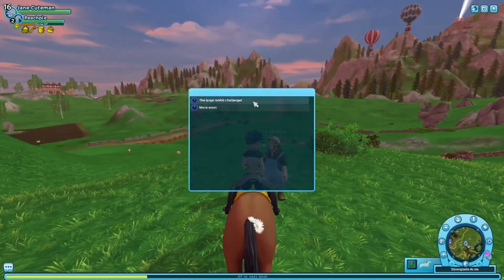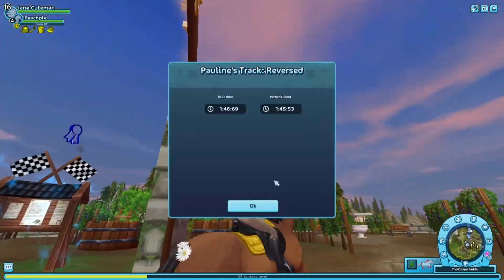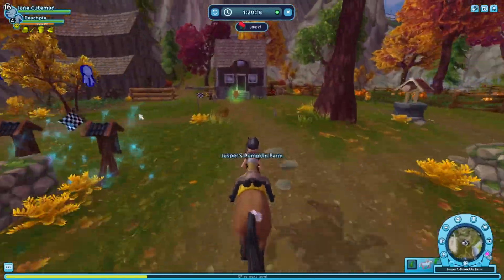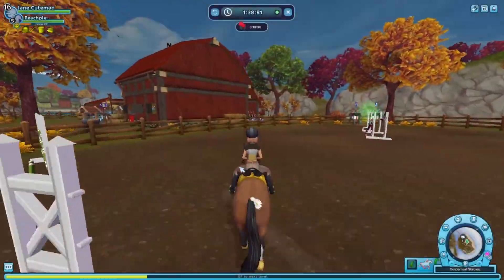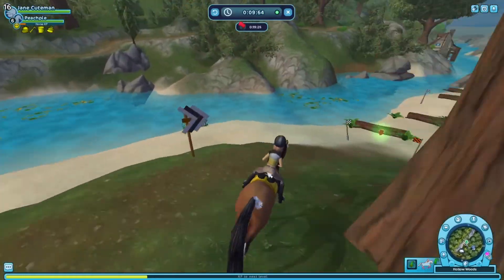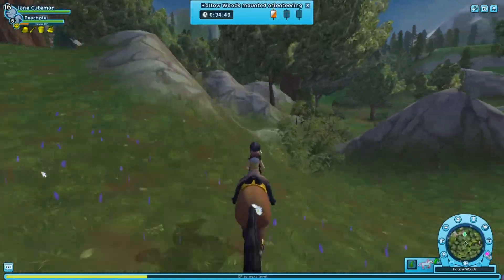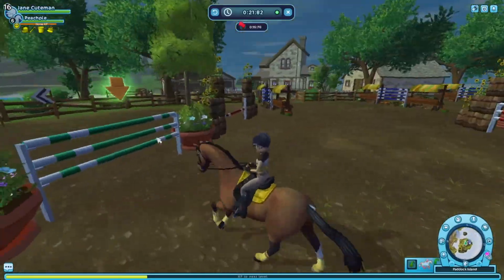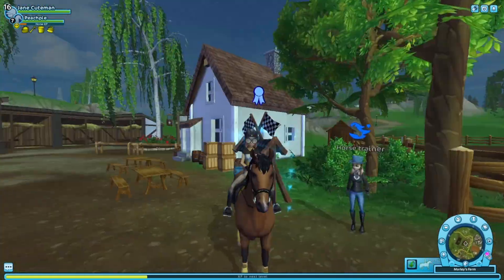Star Stable |Training My New Horse| Completing EVERY Race in SSO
How I level my horses up FAST. Come Hang out with me while I complete every race in Star Stable and level up my new horse. How high will I get him?